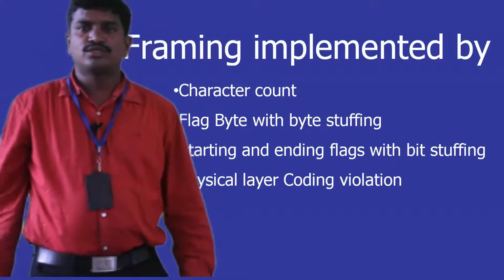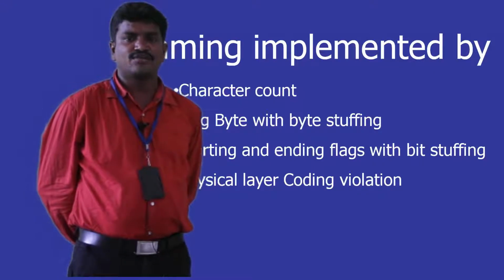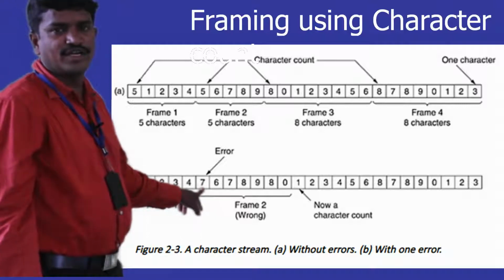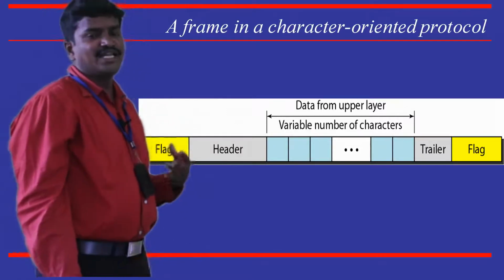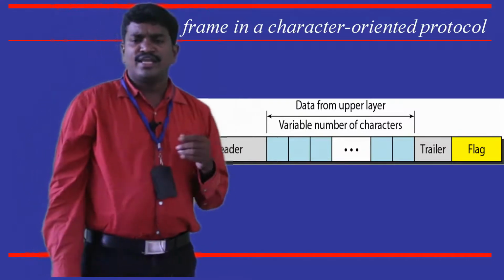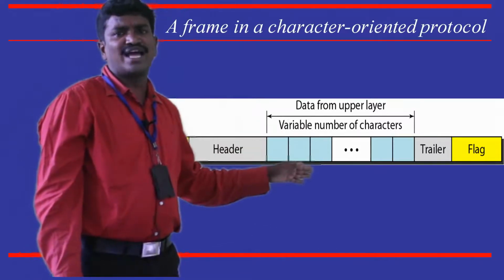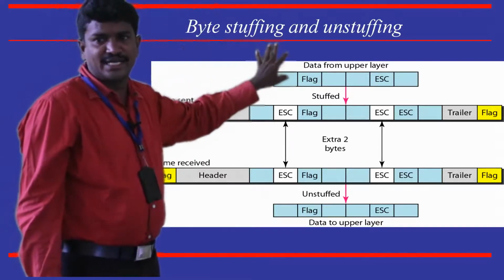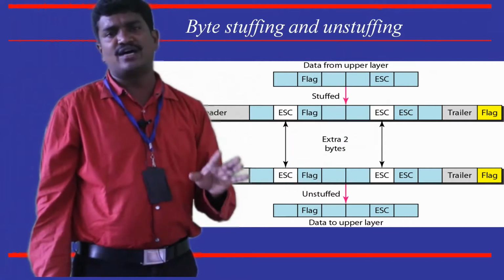Framing in data link Layer